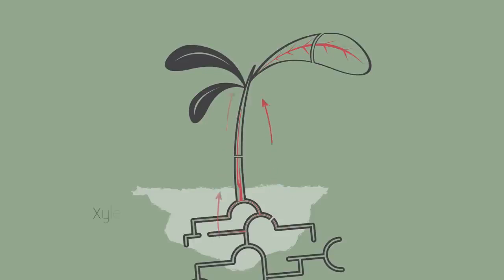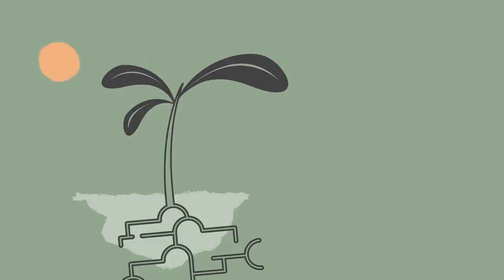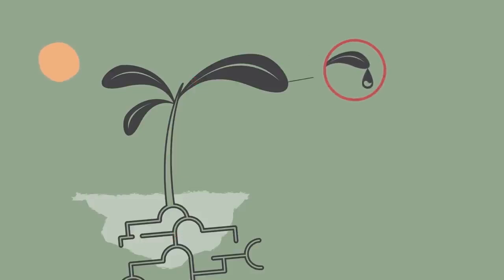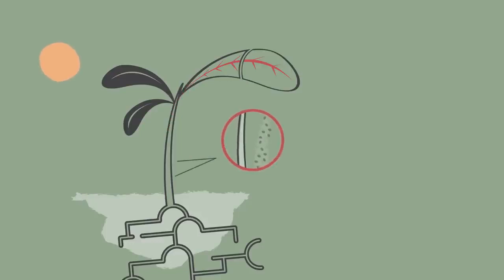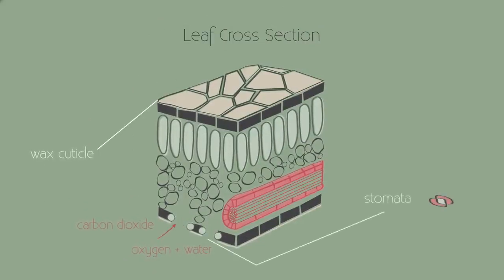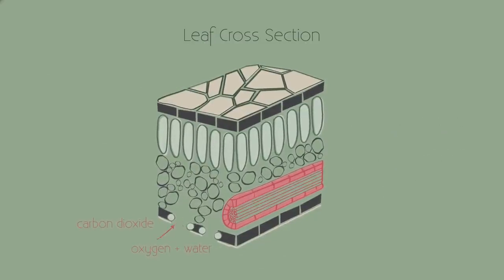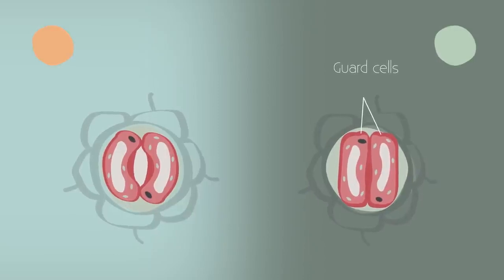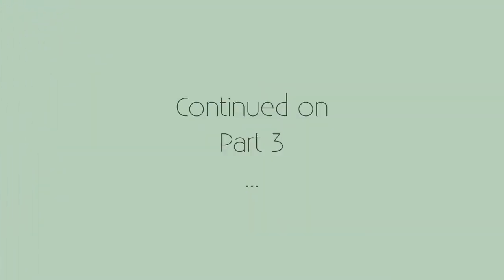Xylem and Phloem Part 2 Transpiration Transport in Plants Biology FuseSchool